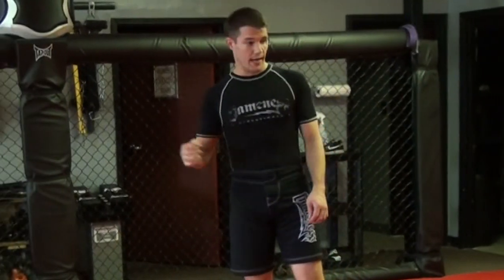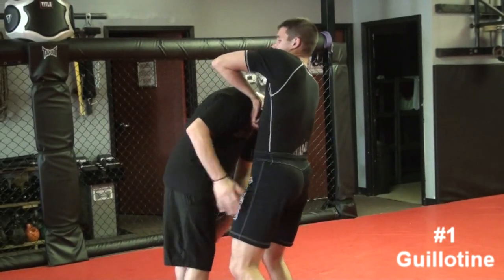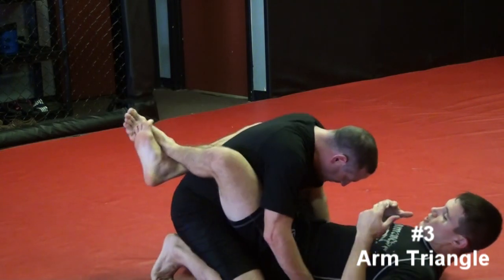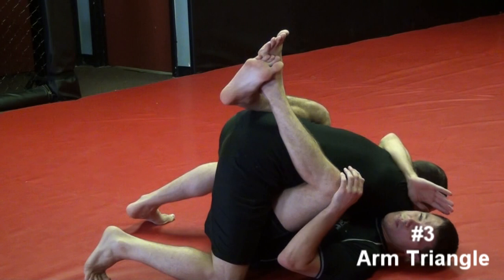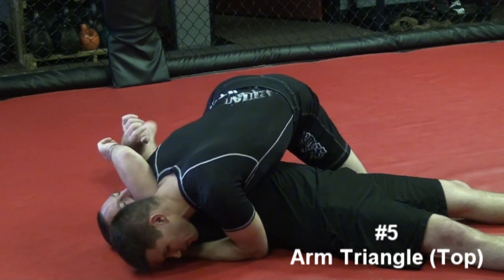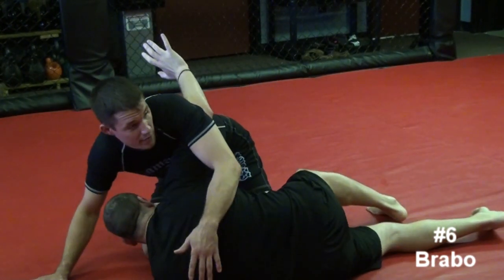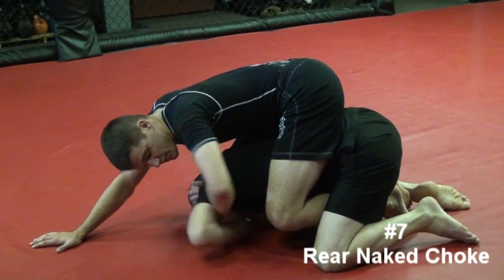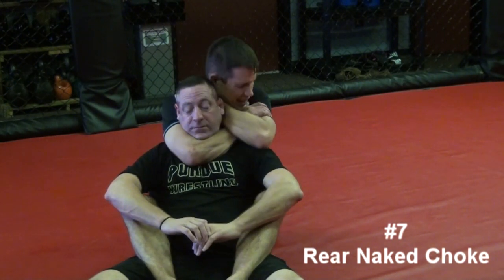7 Ways To Choke Any Man Unconscious - Indianapolis BJJ Greenwood, Indiana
In this video, Coach James Clingerman shows the Rear Naked Choke, Arm Triangle Choke, Guillotine Choke, Front Naked Choke, Triangle Choke, and Brabo Choke (often called the D'arce Choke).

The ultimate Brazilian Jiu-Jitsu fundamentals program, only $12/month!

- 375 Videos
- Over 23 HOURS of content
- Unlimited access, cancel anytime

- Quality BJJ, Kickboxing, and MMA gear
- Exclusive instructional videos from top instructors
- Order custom gear for your Martial Arts gym

- Train with Coach James, 4th Degree Black Belt
- Free 30-Day Trial—BJJ, Kickboxing, and Judo
- Visitors always welcome, no drop-in fees!
- Located in Greenwood, IN, just south of Indianapolis